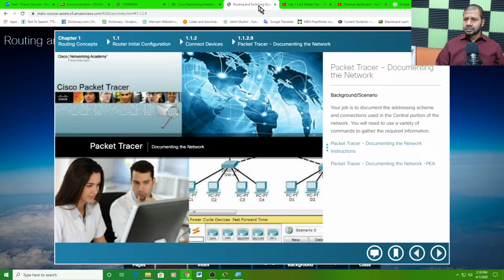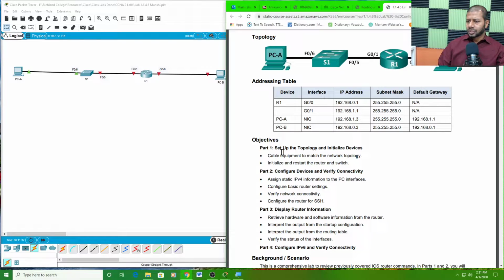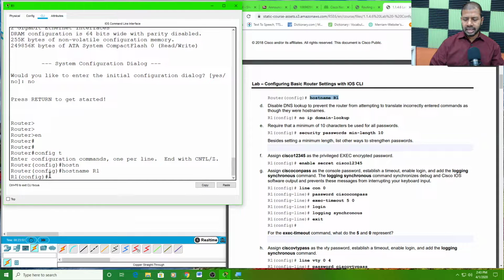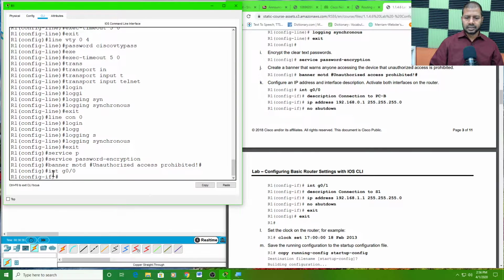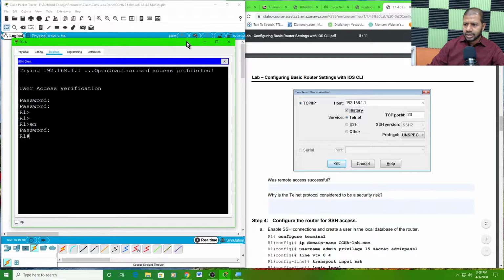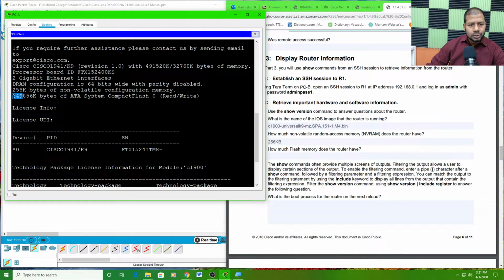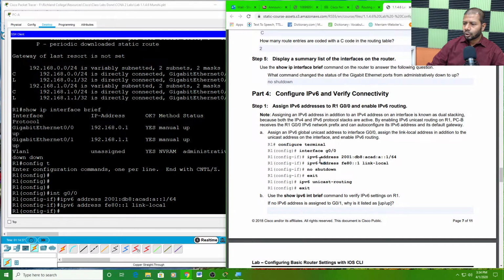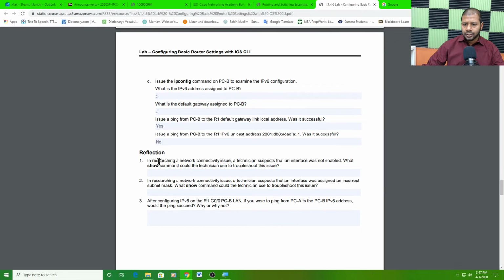Lab 1.1.4.6 Packet Tracer - Configuring Basic Router Settings with - Professor Munshi Shams (CCNA 2)